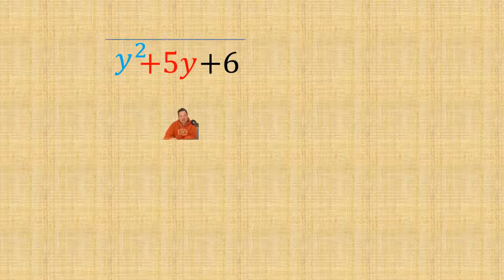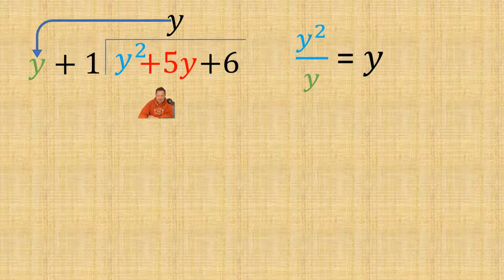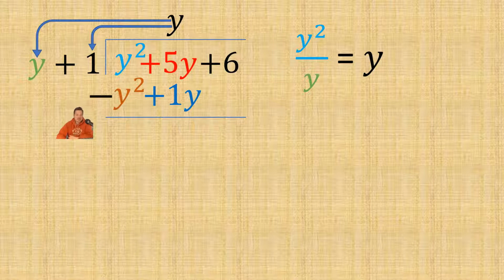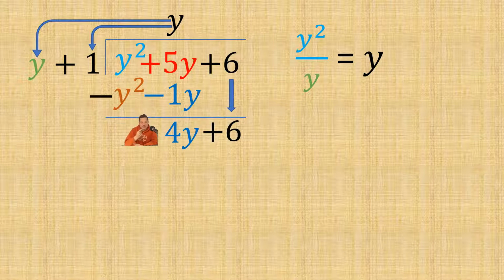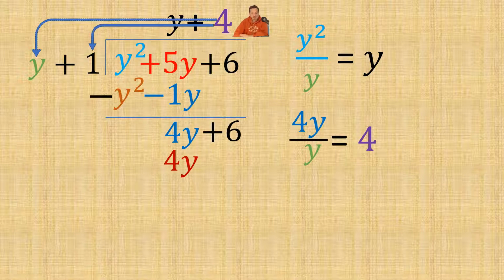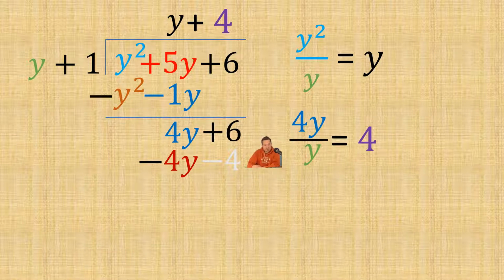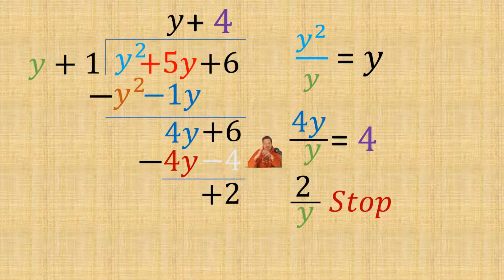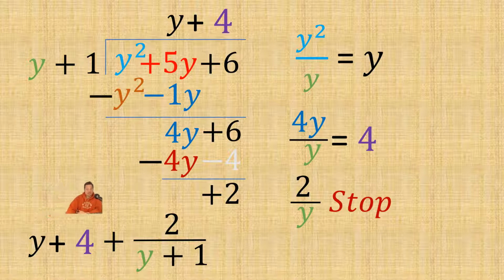Detailed, color-coded example of polynomial long division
Example of polynomial long division, done with color coding so the steps are easier to keep track of.